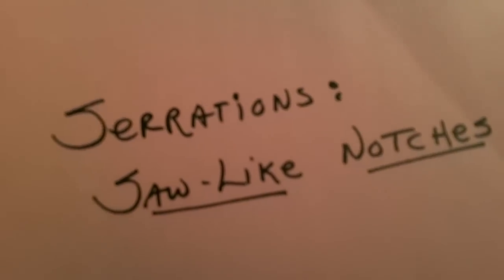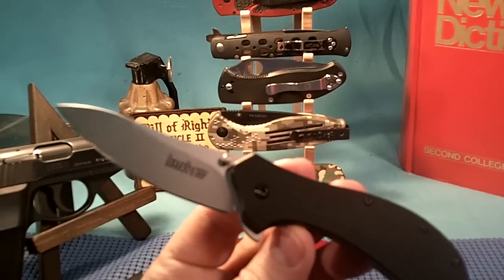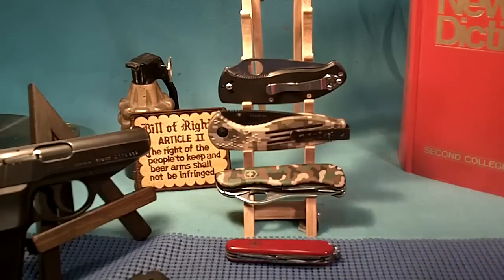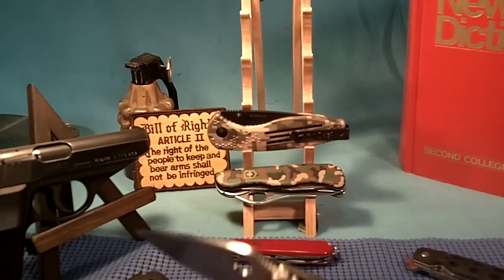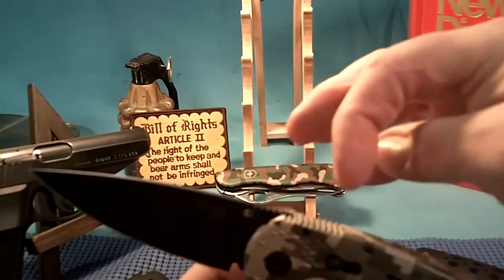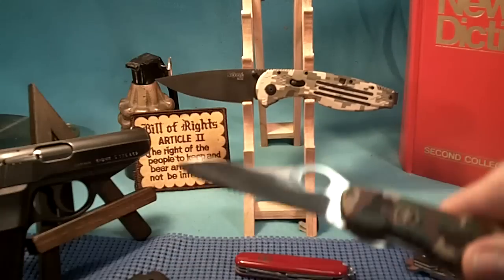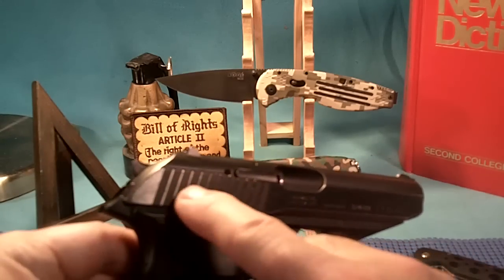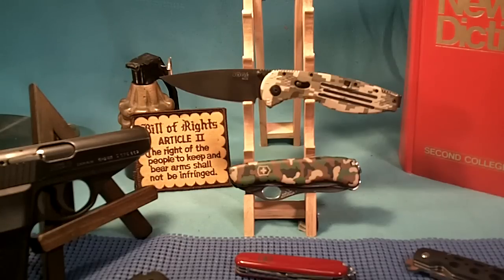Serrations: Saw-like Notches.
I don't use the "J" word, it doesn't exist!